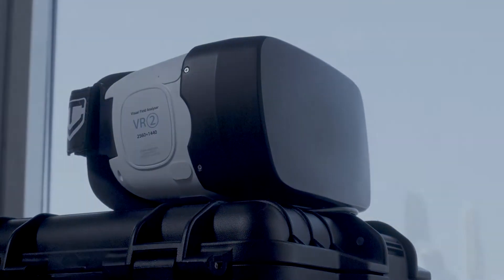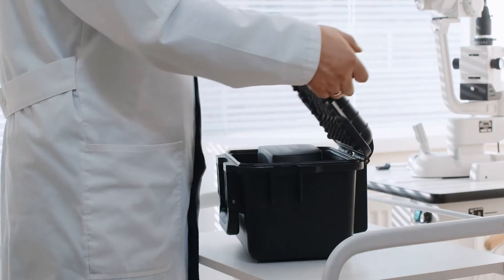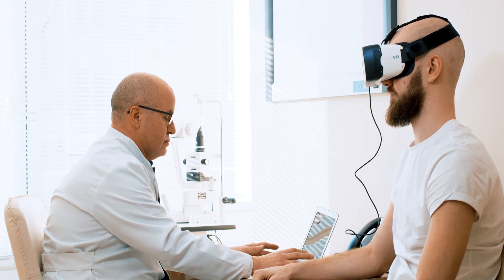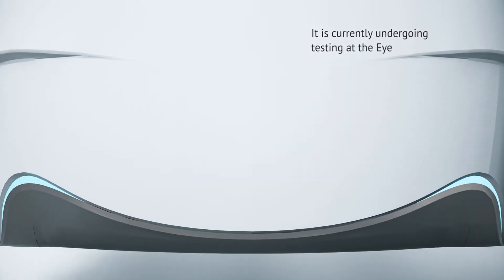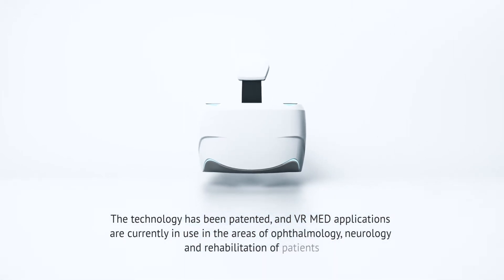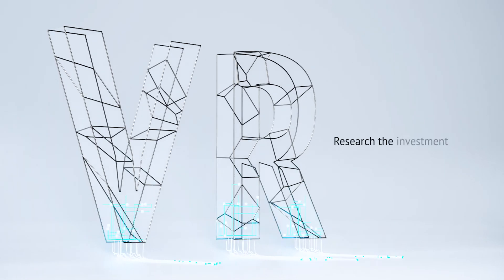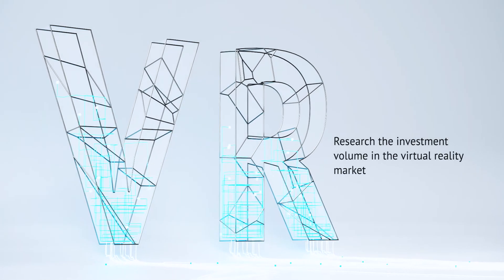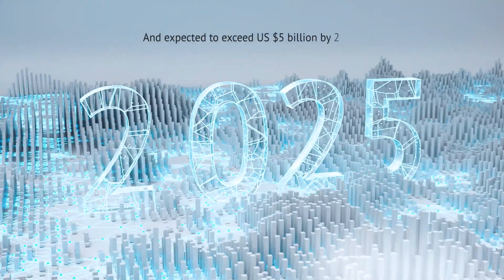VR MED_software and hardware complex for screening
The VR MED complex is the first of it's kind solution of development the new directions problem in diagnostics and ophthalmology treatment, neurology rehabilitation based on specialized VR headset.